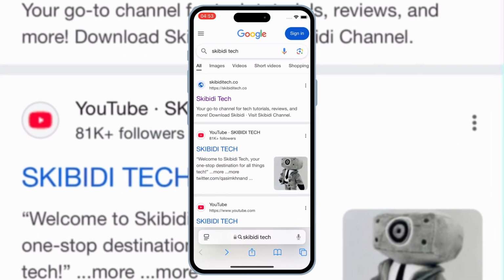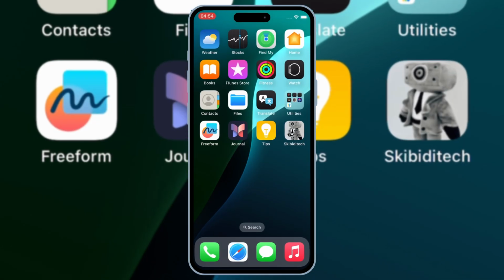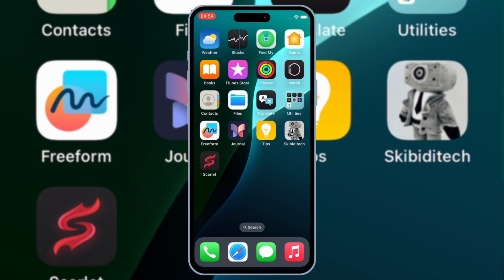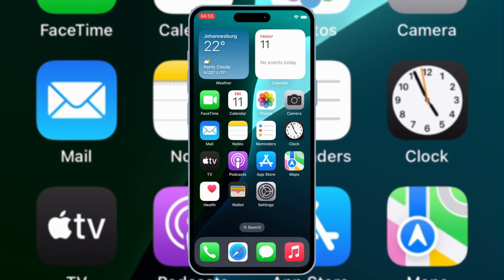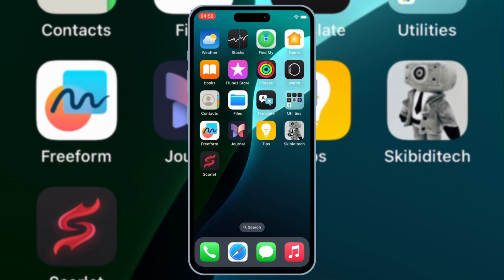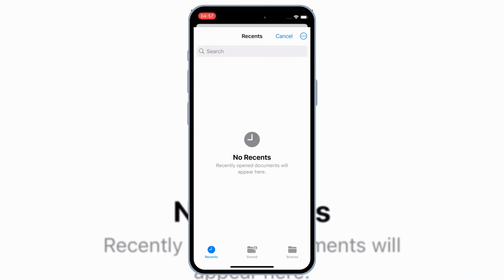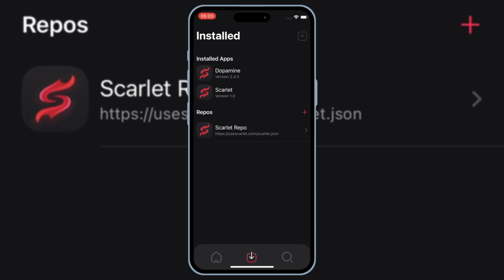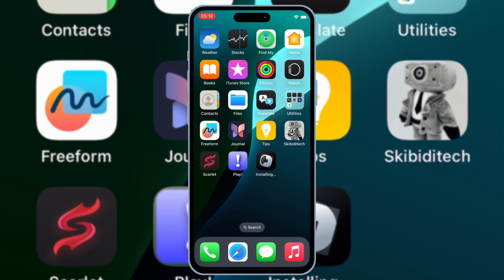LATEST! Install Scarlet on iOS 18 & Install iPA Files on iPhone & iPad Without PC Without Jailbreak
In this video, I’ll show you the latest working method to install Scarlet on your iPhone or iPad. This method works without a PC and without jailbreaking your device! 🔥

With Scarlet, you can easily install IPA files on iOS 16, iOS 17, and even iOS 18! ✅ No more revoked apps or complicated setups—this is the easiest way to sideload apps in 2024.

📌 In This Video:
✅ How to install Scarlet on iPhone & iPad
✅ How to install IPA files without a PC
✅ Works on iOS 16, iOS 17, and iOS 18!
✅ 100% No Jailbreak & No Computer Required
✅ Fix common issues like app revokes & crashes

install scarlet ios
scarlet ios
scarlet ios 17
download scarlet ios
unable to install scarlet ios
scarlet no revoke
scarlet unable to verify
scarlet unable to install
scarlet,scarlet ios 2025
scarlet ios tutorial
unable to install scarlet
how to fix unable to install scarlet
scarlet ios install
scarlet ios revoked
fix scarlet ios
scarlet app ios
how to install ipa files
install ipa files